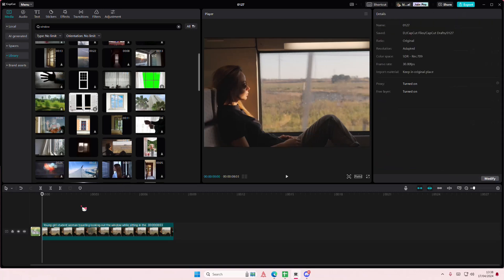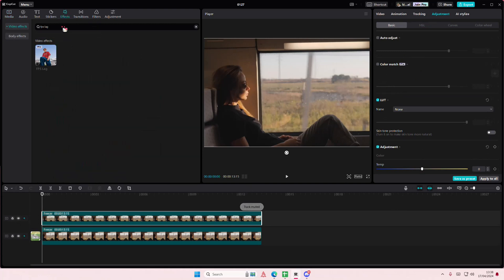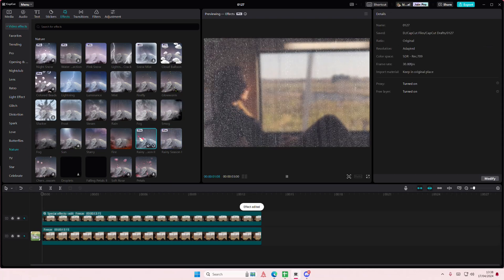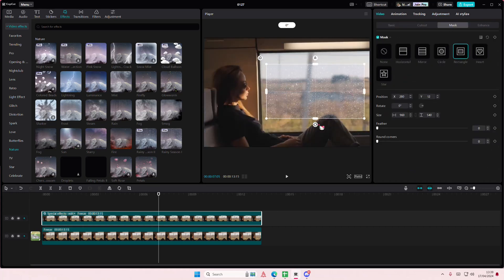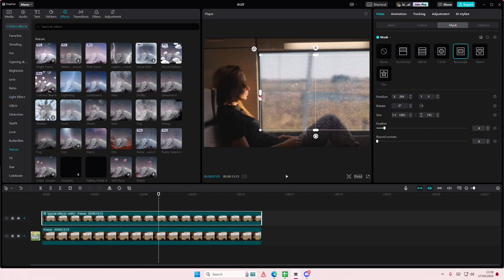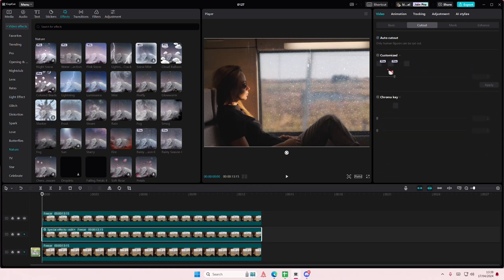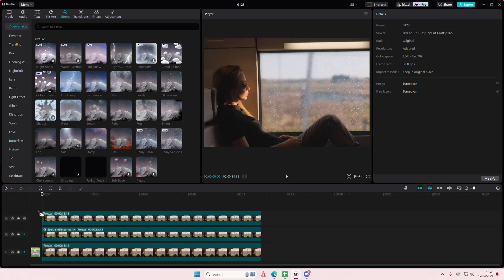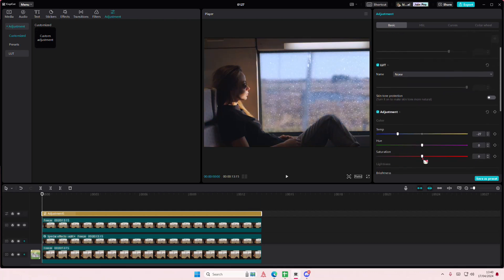Raining Window Effect Tutorial! How To Apply This Fake Rain Effect To Your Videos On CapCut PC?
Want to apply this fake rain effect to your videos on CapCut PC? Here's how you can do that.